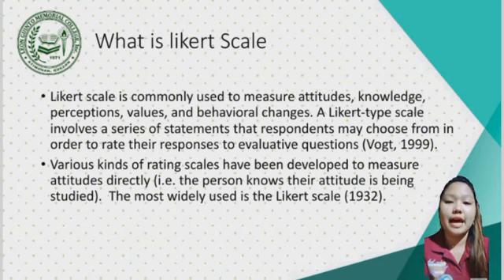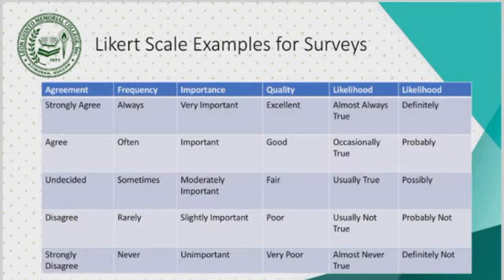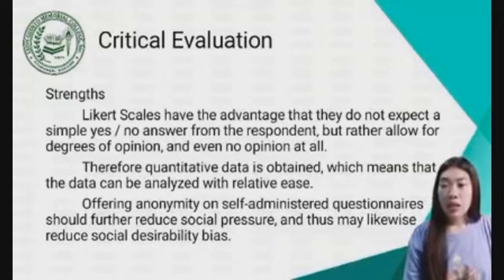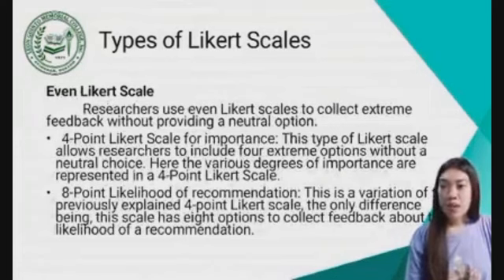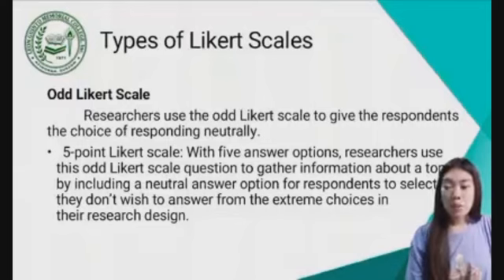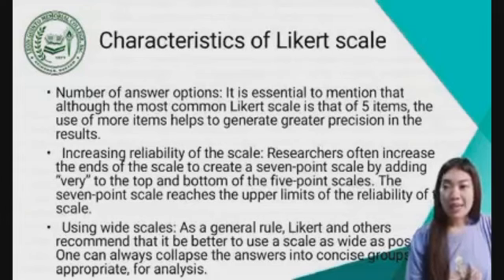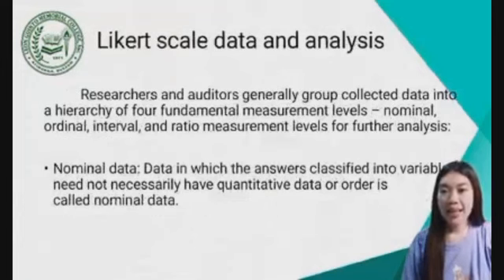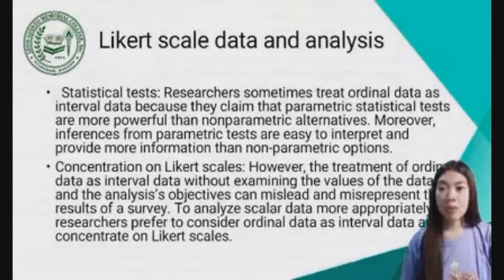Statistical Treatment of Data ( Likert Scale ) presented by - Tolentino,Jessavell and Saron,Doris